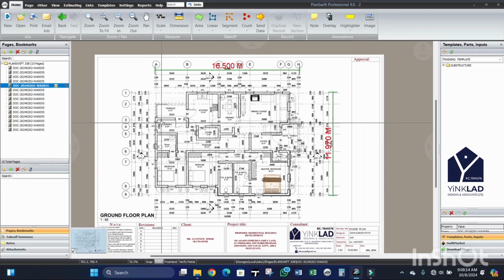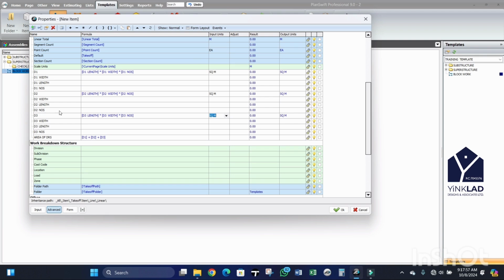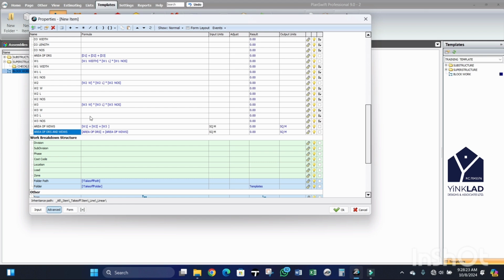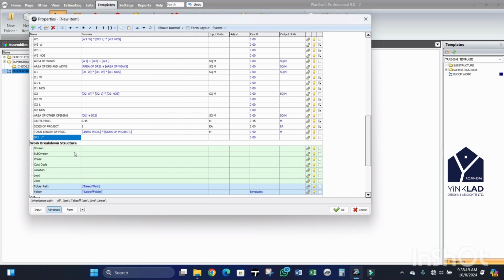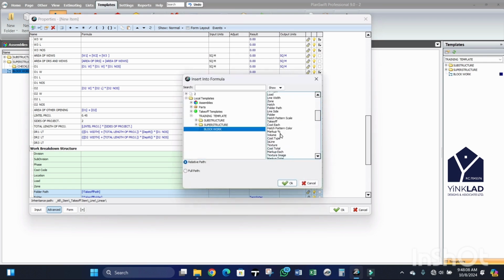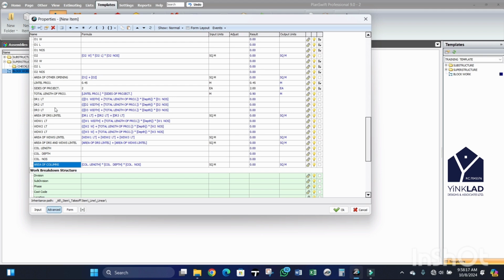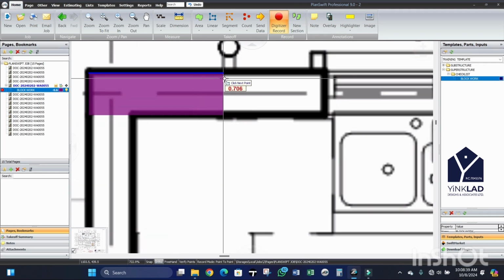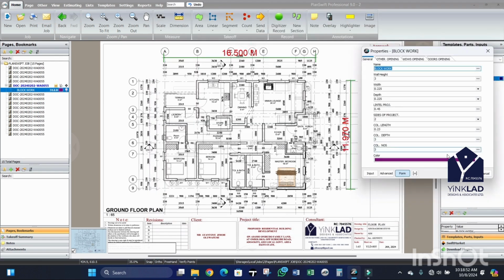PLANSWIFT TEMPLATE: HOW TO CUSTOMISE TEMPLATE FOR BLOCK WALL AND DEDUCT OPENINGS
This tutorial will help you to customise template and measure/takeoff quantities for block wall including deduction of openings and other areas in superstructure block work using PLANSWIFT SOFTWARE.